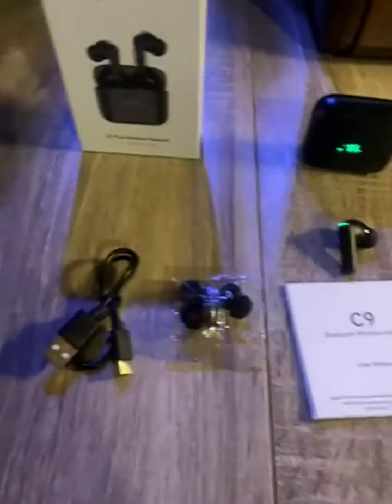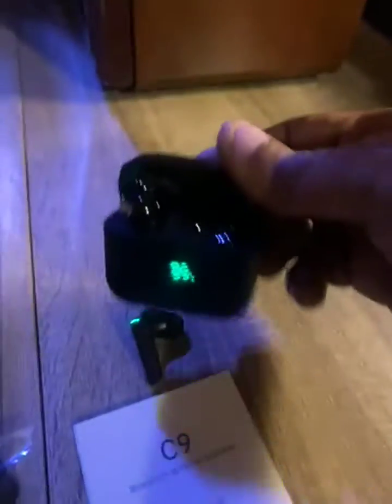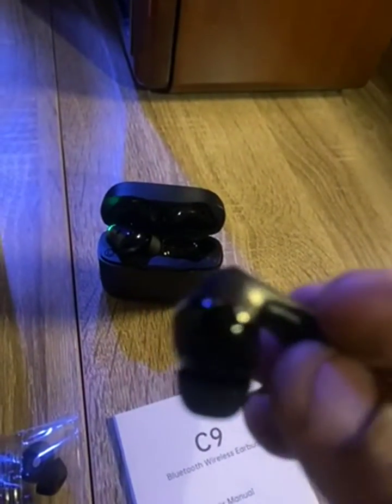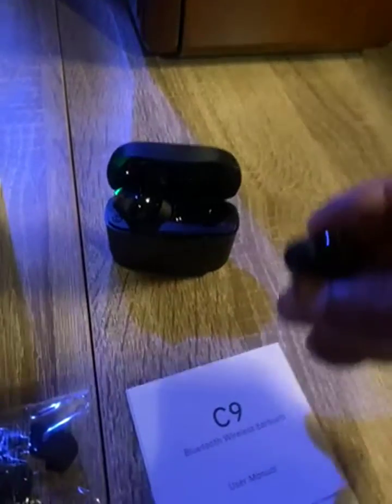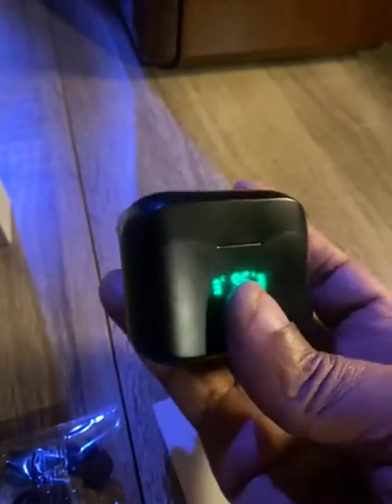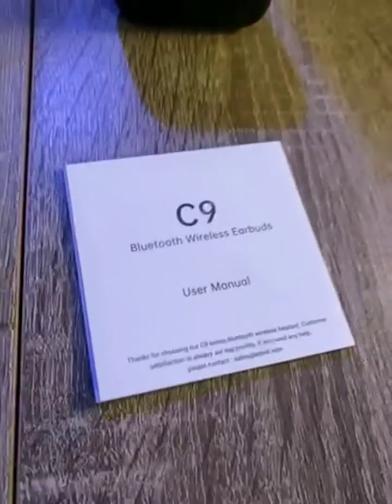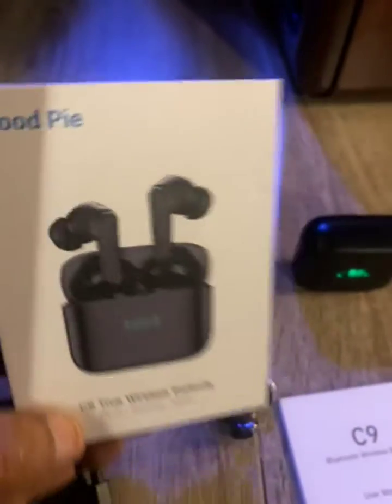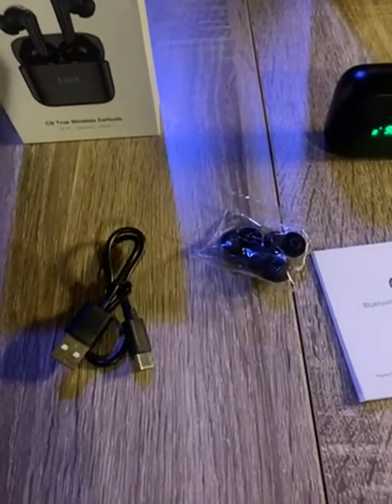The EDYELL wireless earbuds is a good addition to your phone and tablet accessories